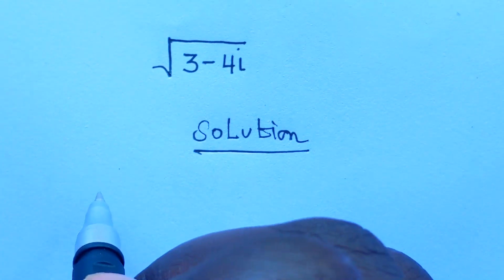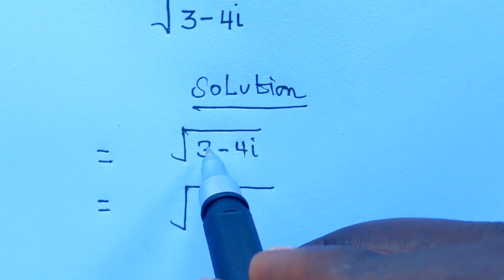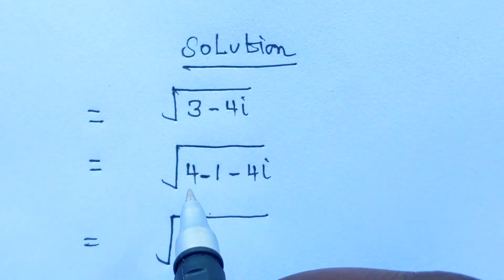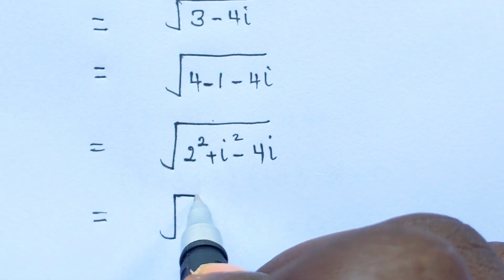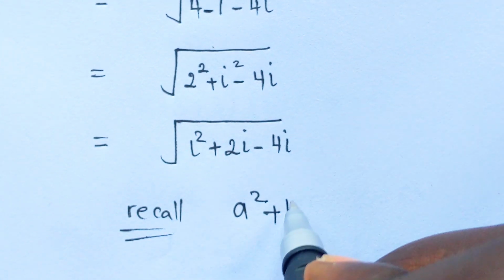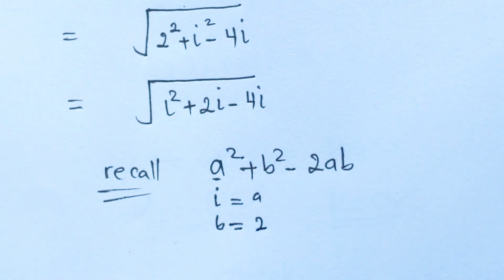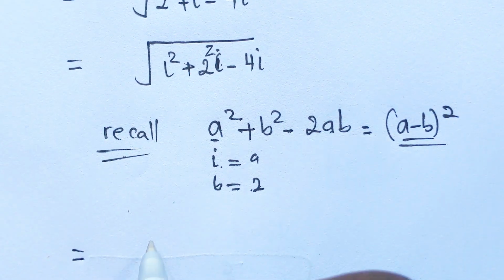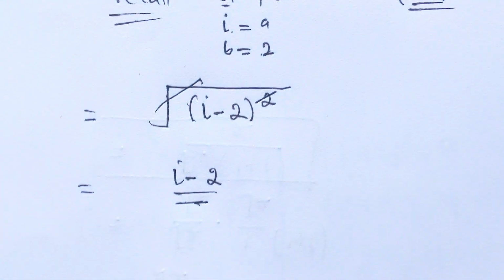Maths Olympiad | Germany Can you solve this?